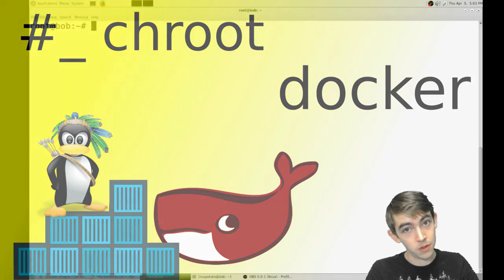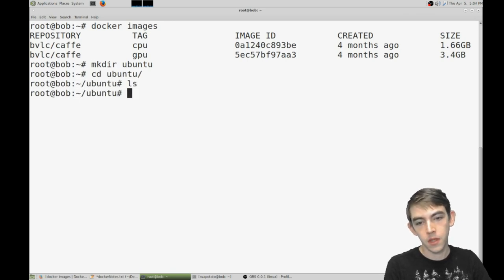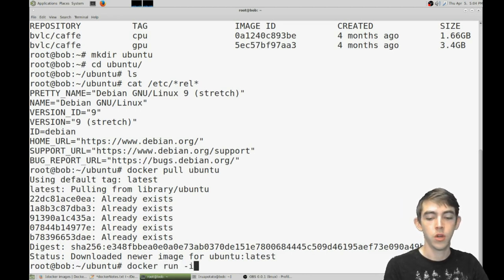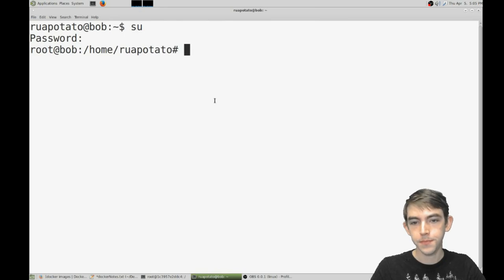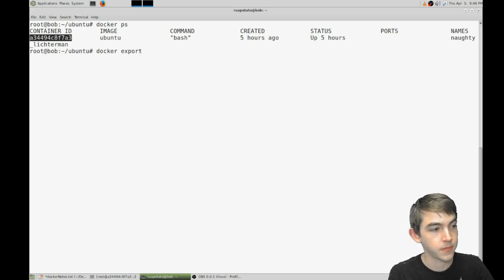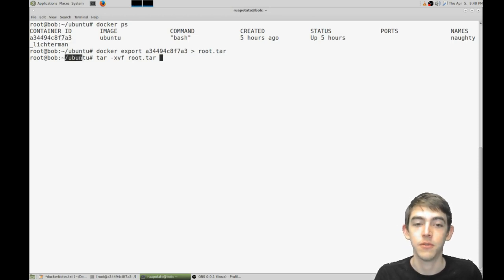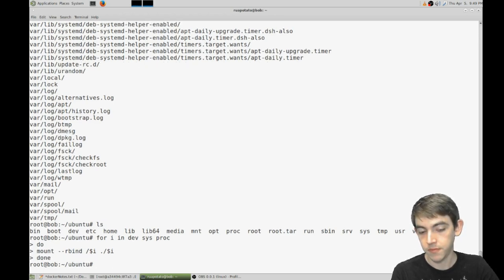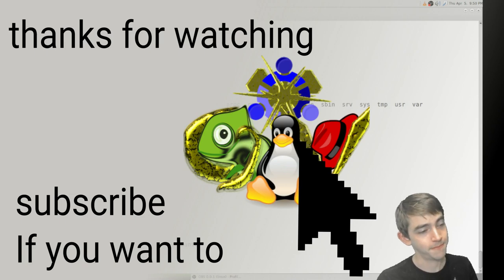Chroot into Docker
Get any Linux OS via Docker pull.